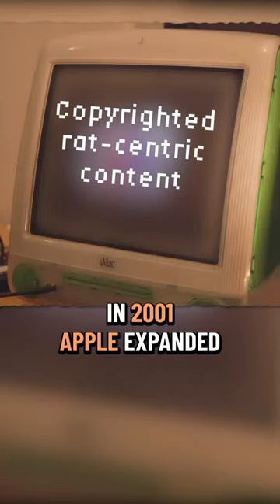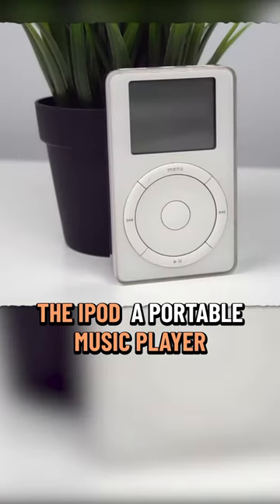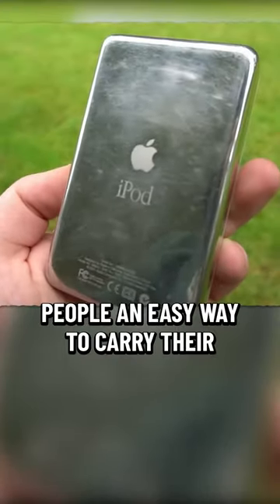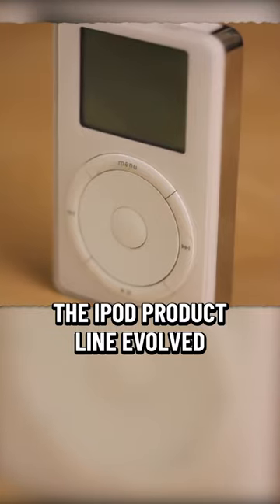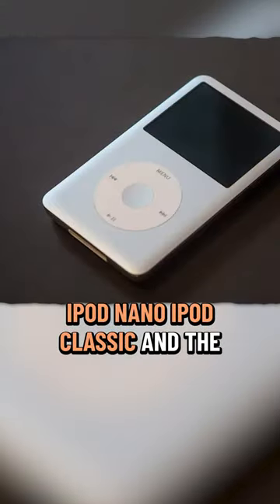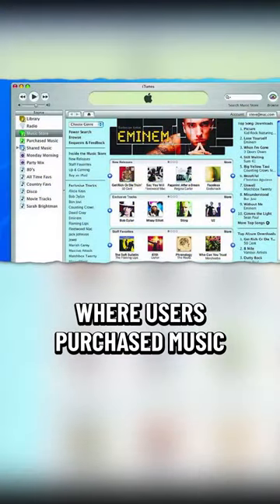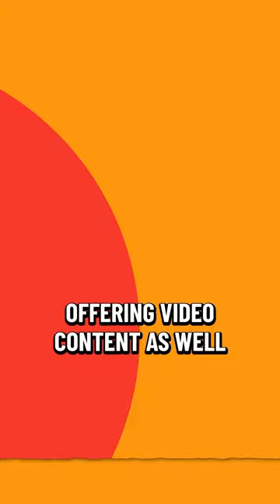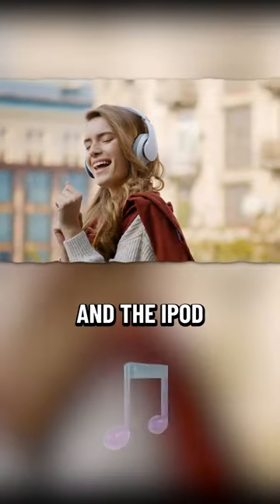Apple’s original iPod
In 2001, Apple expanded its footprint outside the desktop computer. It introduced the iPod, a portable music player that revolutionized the music industry. With its simple and elegant design, the company gave people an easy way to carry their entire music library in their pockets.

Over the next decade, the iPod product line evolved into other products including the iPod Mini, iPod Shuffle,, iPod Classic, and the iPod Touch.

With the iPod, came the iTunes Music Store where users could purchase music. Apple would eventually update this to be just the iTunes store when it began offering video content as well.

Music is a symphony of emotions, a beautiful escape, and a universal language that connects us.
And the iPod made this portable and available to the consumer mass.